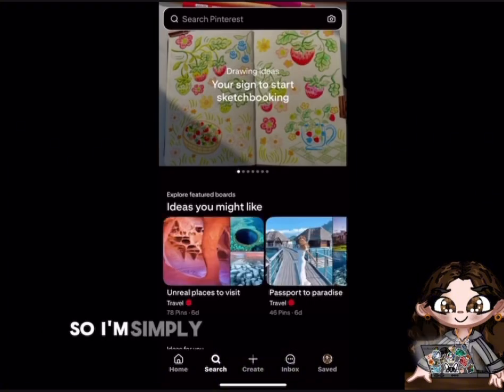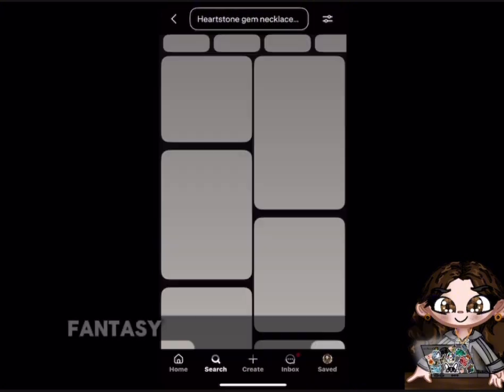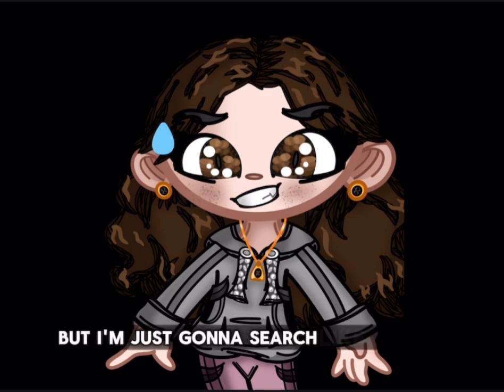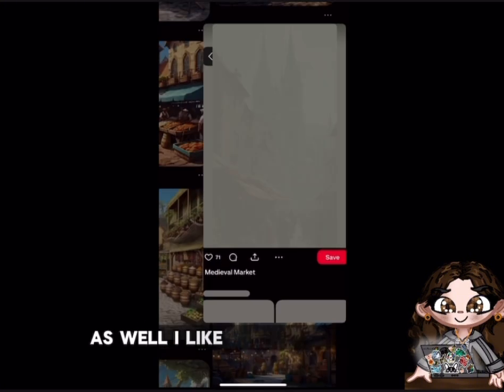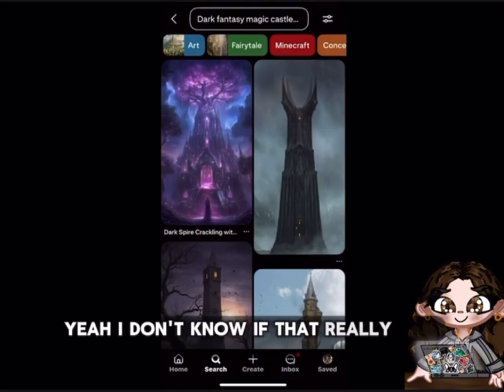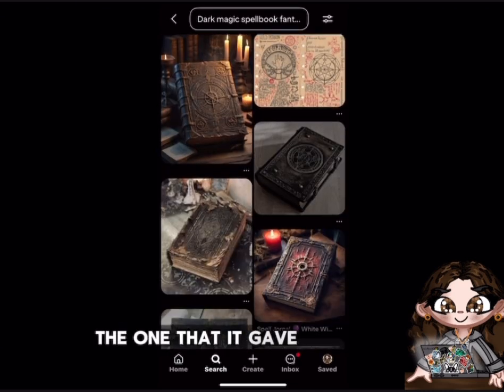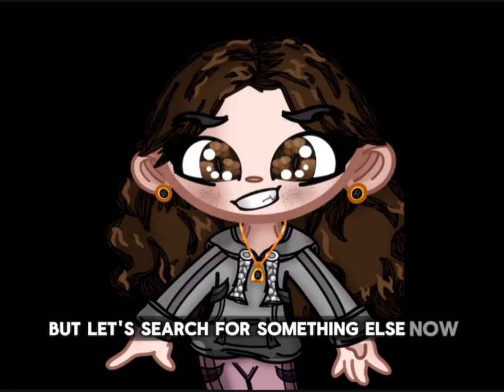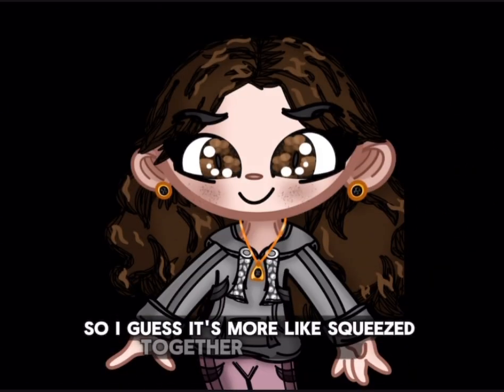Making a ✨PINTERST BOARD✨ for my NOVEL!!! (WORLD-BUILDING/CHARACTER INSPIRATION!!!)🥰❤️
Hello everyone!😄 This is Syd here, and welcome back to another video! Today, I’m going to be doing something a little bit different from what I usually do! I’m going to be creating a PINTEREST BOARD for my FANTASY STORY!!!

💜Links, Mentions, & Creds!💜

It always helps me out so much when you do, and I really do appreciate it!
I hope that you guys all have a great rest your day, and I’ll see you later! Always remember that I love you, and goodbye!🥰
—Syd

~ Timestamps! ~
• 0:00-1:57 - intro
• 1:58-19:50 - creating the board
• 19:51-22:18 - THE EPIC SCROLL
• 22:19-23:53 - outro

≈ Other Info! ≈
• Writing Program - Google Docs
• Other Software - Chromebook
• Video editing - CapCut
• Sound/Audio - Organic
• Music/Song - Summer Ambient Instrumental
• Thumbnail creation - CapCut